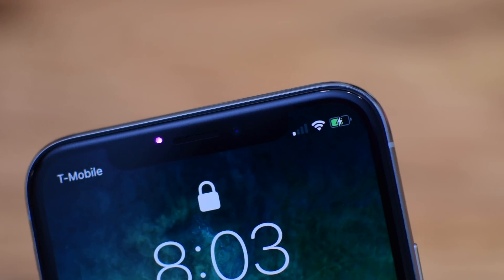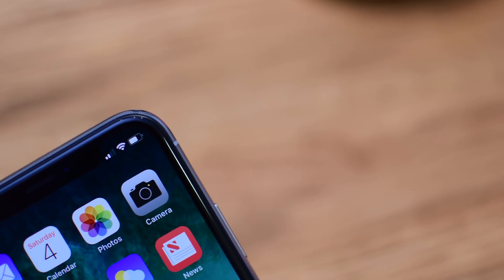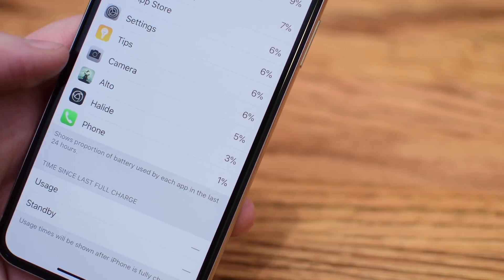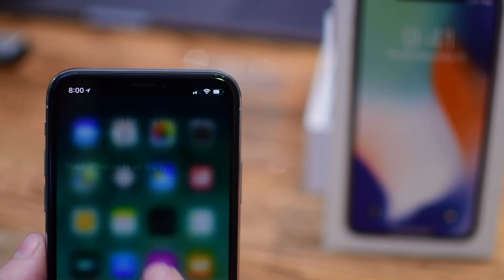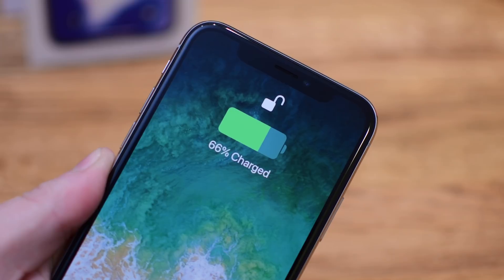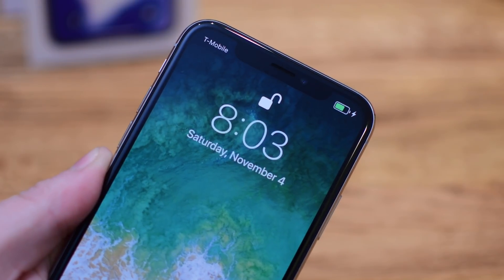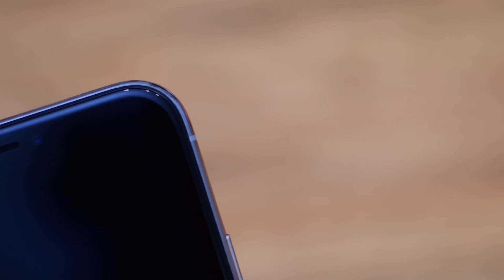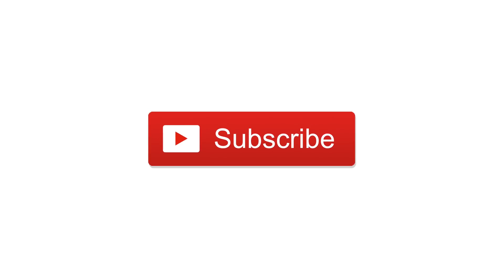How to View the Remaining Battery Percentage on iPhone X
The iPhone X has a smaller status bar that previous phones. This makes it impossible to see the remaining percentage in the status bar. You do have three other options though to view it.

About iDB